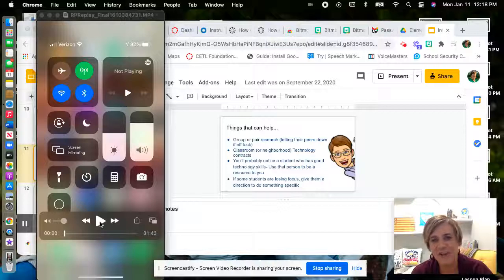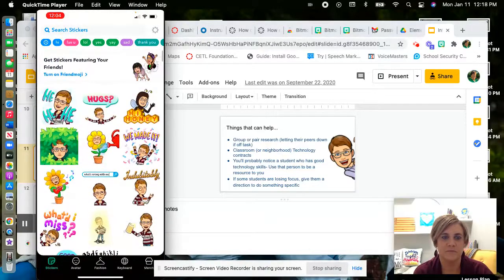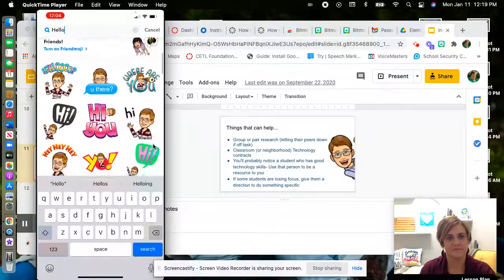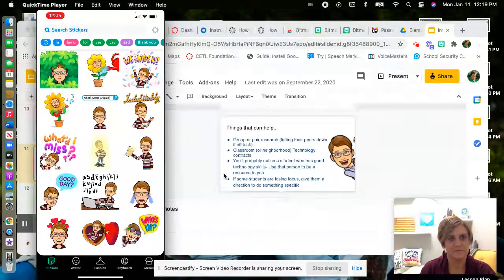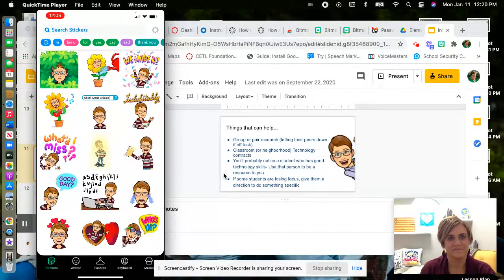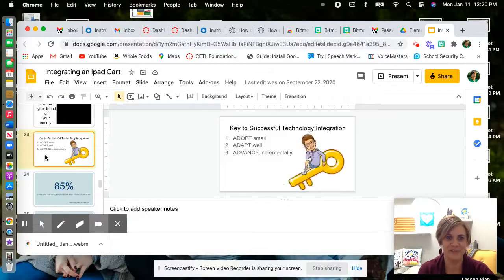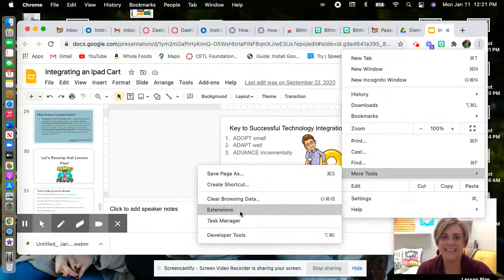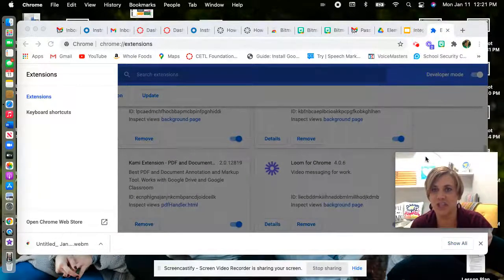Bitmoji: Edtech for Engagement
In this week's episode of Edtech for Engagement we look at the power of Bitmoji to grab your student's attention.